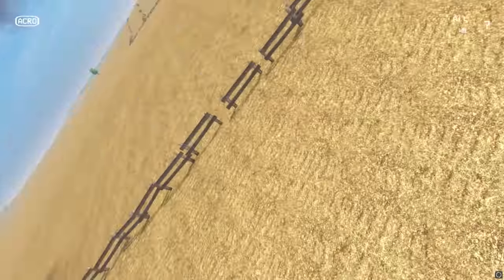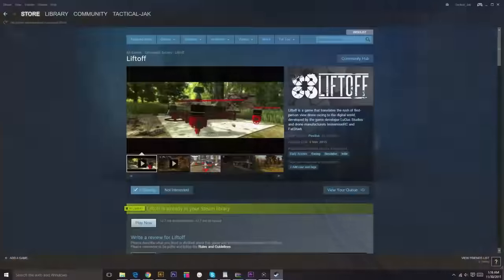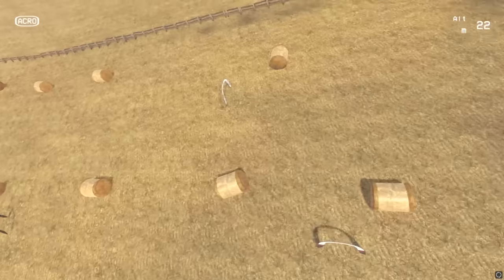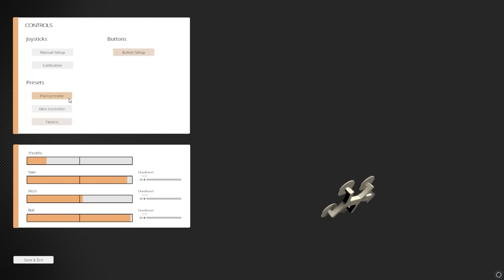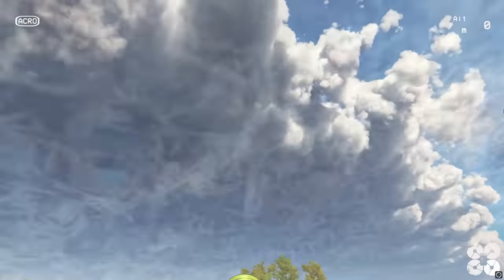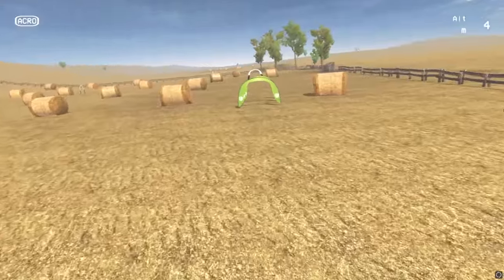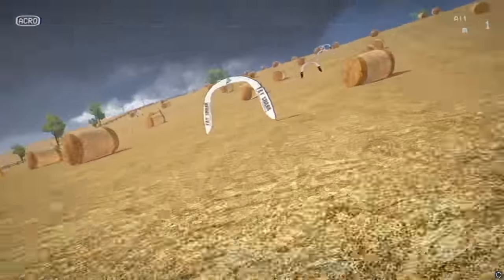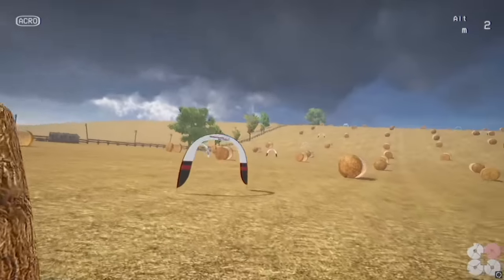"This is where it begins" - Intro to Liftoff Drone Simulator + My first flights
Hey all, thanks for taking the time to watch my video. In this video I'll be running over everything I've learnt in my first day as well as what you need to do to try out Liftoff yourself

Script:

Hey guys, this is Jack and welcome to my very first Drone Video. Now in this video, I'll be showing you all the simulator I'm using to practice, along with how you can set it up on your computer so that you can play this at home as well. I'll also show you some footage of my first flights in the simulator and the progress I've made in 1 day.

Now before I start this whole new series of videos, I just want to make a note that a week ago I was a total noob at this myself and everything that I know is what I have learnt online. If you are an experienced drone pilot and you pick up that I made a mistake with technical references or anything else, please don't hesitate to reach out and I will fix it asap. I apologize in advance because I am still learning everyday myself.

Now let's get right to this. The Simulator that I'll be playing is called Liftoff. It was released 3 weeks ago and is currently in the Alpha testing stage. Now one thing to remember is that this is a Simulator, as of November 29th 2015, it's not a "traditional" game yet. In the future there will be features such as multiplayer races and so forth which will make this a full on game with objectives and goals, but right now this is just to practice on, so don't expect some amazing story to play or anything like that. We're hoping to see a Track Editor released within the next 2 weeks as well and I believe that this will push the simulator into a whole new level, but more on that later.

You can purchase this off Steam for $20, and I can honestly say that if you have a slight interest in this, then it's definitely worth getting it. If you've never tried Drone Racing yourself but really want to give it a shot, then this is definitely the easiest way to do it, and it won't cost you a lot either.

Right now I'm playing this with my PS4 controller. You can hook up your Xbox controller as well. The only small problem when playing with a Console controller is that your throttle will always be engaged halfway. The reason for this is because the controller sticks are made in such a way that the sticks always go back to the middle. A drone radio which you use to fly has one stick that does not jump to the middle vertically. This isn't such a big problem, but just keep that in mind. The only big difference would be that a radio will be a lot more precise since you wouldn't have to fight the throttle.

Now the really nice thing is that Liftoff already has a PS4 controller preset, so all you have to do is just hook up your controller to your PC and you're set. To do this, you would have to download some software and install it on your computer so that you can use the controller. Here's a really good video where they explain exactly how to do this. You can click on this link and it'll open in a new tab so you can watch the video after this one.

Alright, so now that you know what the Simulator is and how to get it yourself, let's have a look at some of my first flying scenes. Now before flying in Liftoff, I used to play a simulator game on my phone for a total time of about 2 hours. I then jumped onto Liftoff and played around for 30 minutes. After 30 minutes, this is what I was able to do. This doesn't seem exciting right now, and it's not, but it is a start. You'll notice that I crash a lot and overcorrect my mistakes which result in even more crashes... But I guess we all have to start somewhere.

Now the first flying field in Liftoff is Straw Bale. This is currently the only field with a designated race course. When I first played here, I set myself a goal that I want to achieve for the day; fly the entire course going through all pylons without crashing in both directions. It took me 6 hours of flying to eventually get this right, but I got it.

So this is where I'm at right now. When I started playing I could feel how control over the drone got better with every minute passing. The funny thing is, it's like a skill that you learn which you can't unlearn. If you look back, it's weird to imagine that you couldn't do this 6 hours ago. So if you are playing this for the first time and you're able to record your footage, do yourself a favor and record it. Later on you'll look back and have a little chuckle at how you were flying then.

Now in my next video, I'm gonna have a shot at freestyle flying. This is what I want to get good at and this is what my channel will be all about. In the future once I'm more confident with what I'm doing, I'll also be making guide videos where I'll teach whatever I've learnt.

Thanks a lot for watching, and I'll catch you all in my next video.

This is Jack signing off.